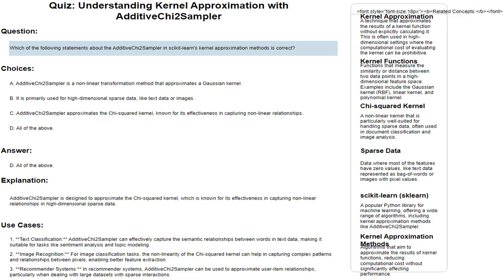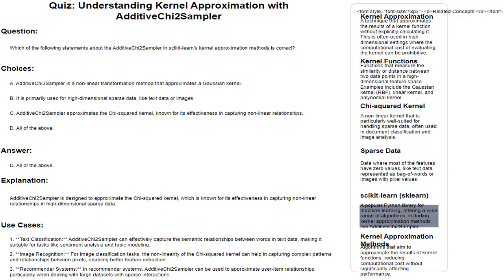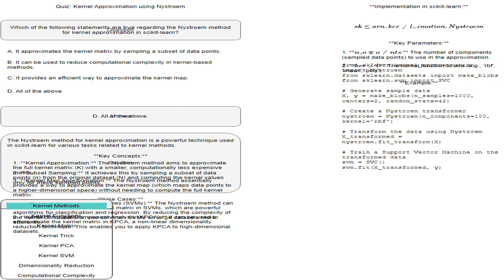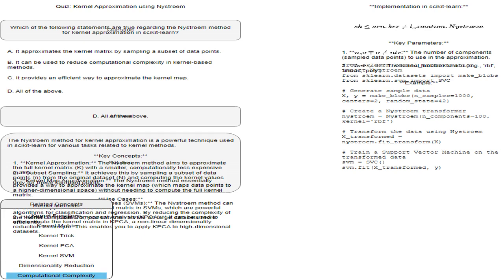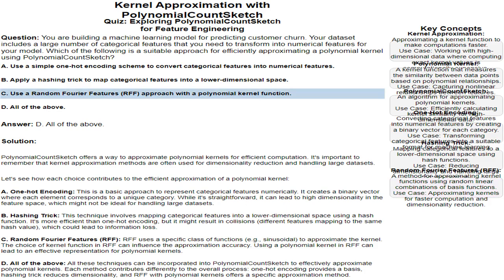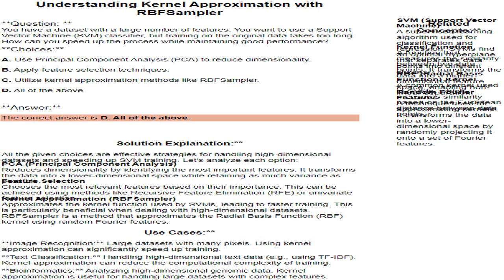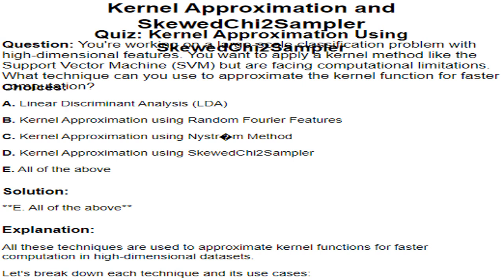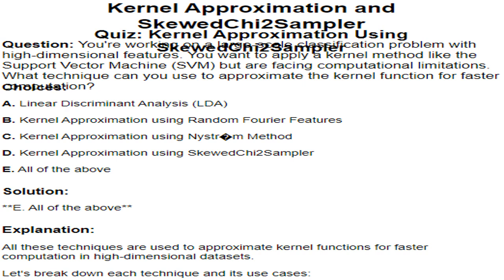sklearn kernel approximation